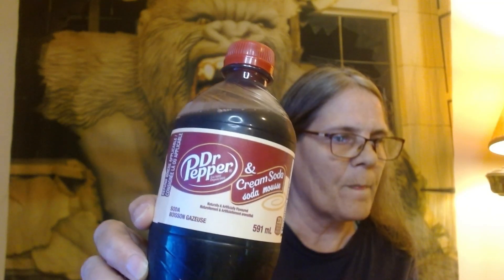Dr Pepper & Cream Soda Beverage Review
I like Dr Pepper so lets try this kind.